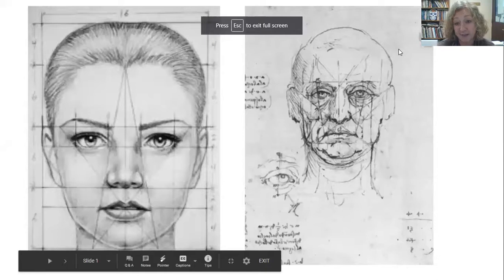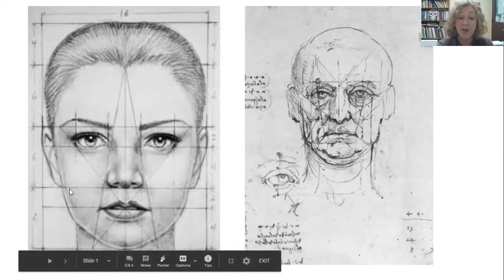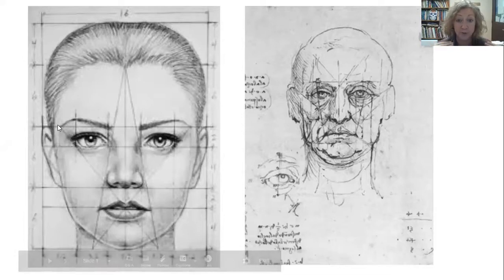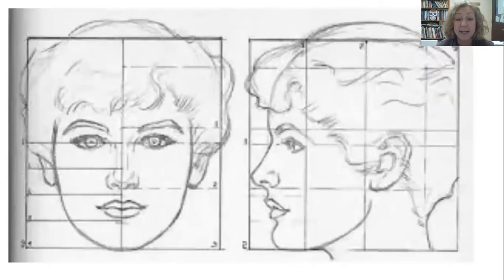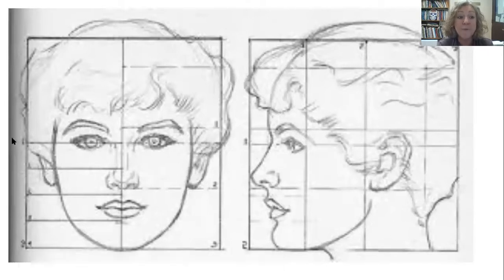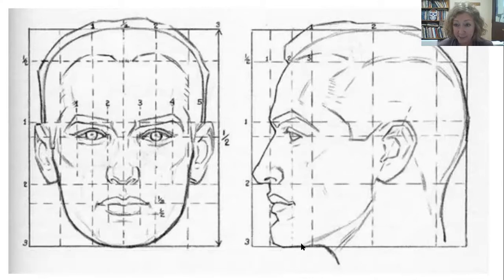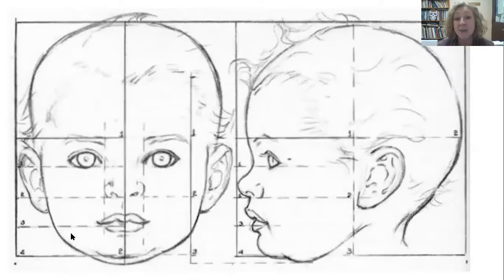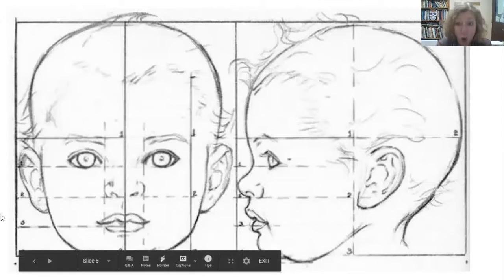Introduction to drawing features in proportion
This video discusses placing features and a face drawing in proportion.